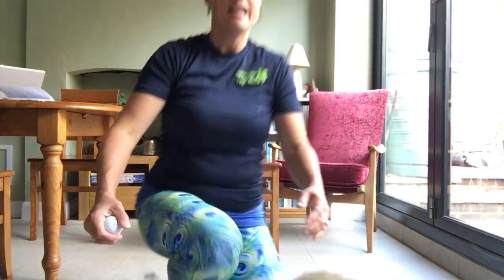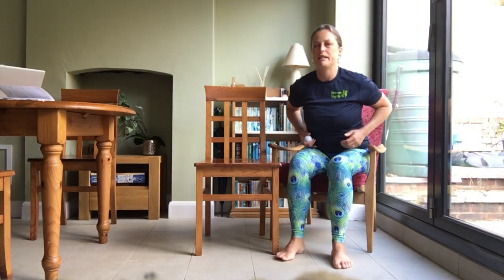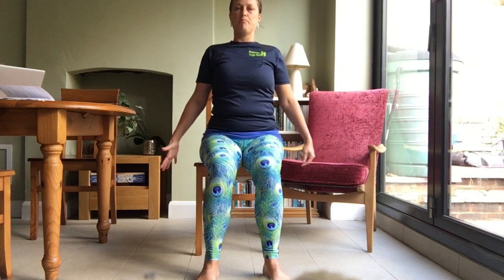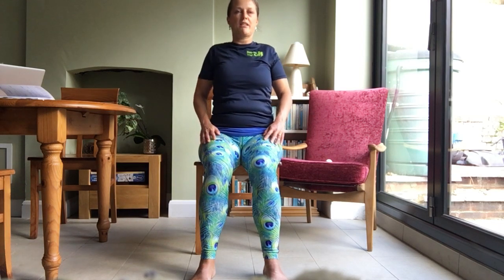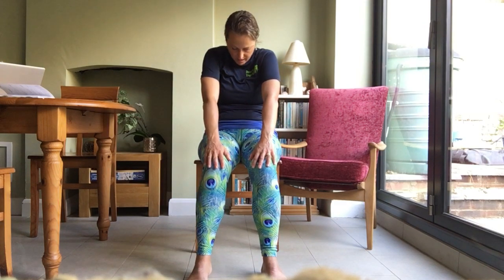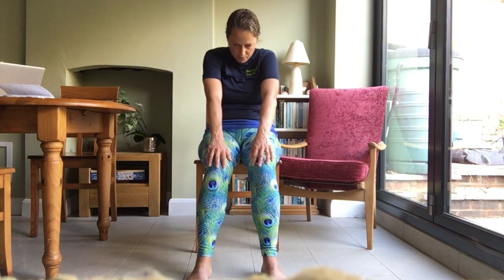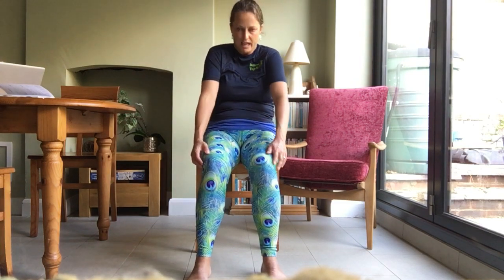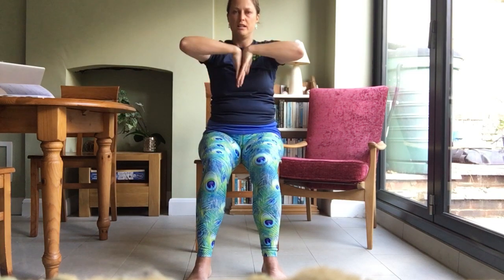Chair Yoga with Maria for Dacorum Fun Palace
30 minute chair yoga class suitable for all. Please ensure you are seated safely and have space around you to move.